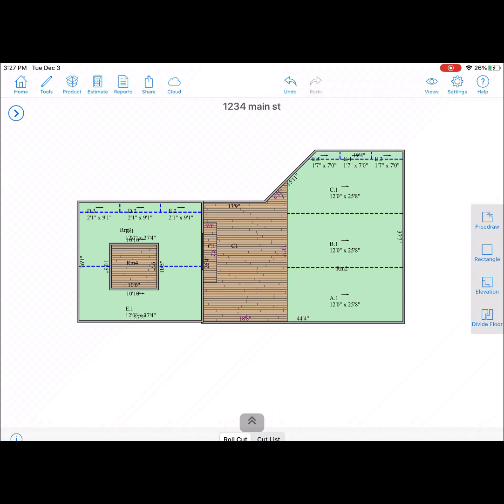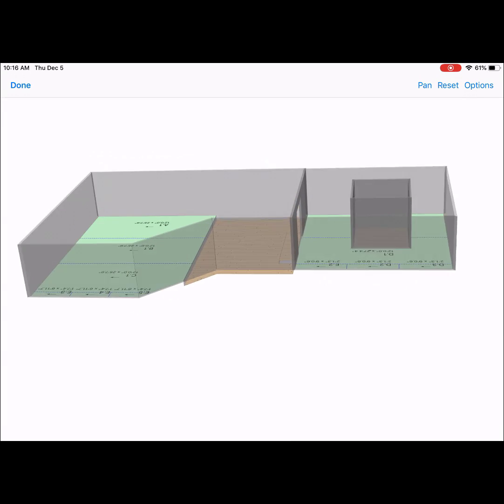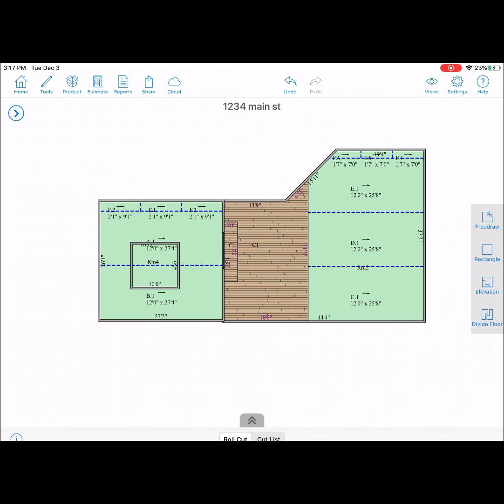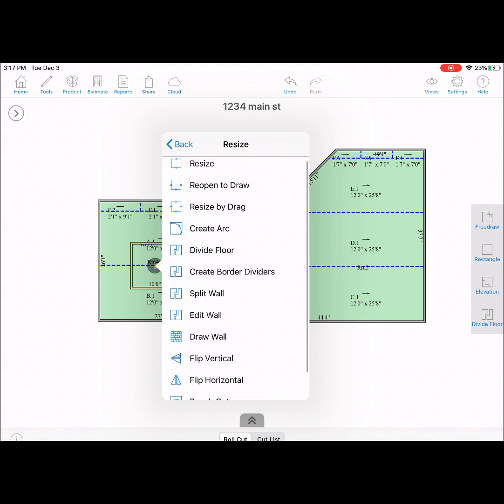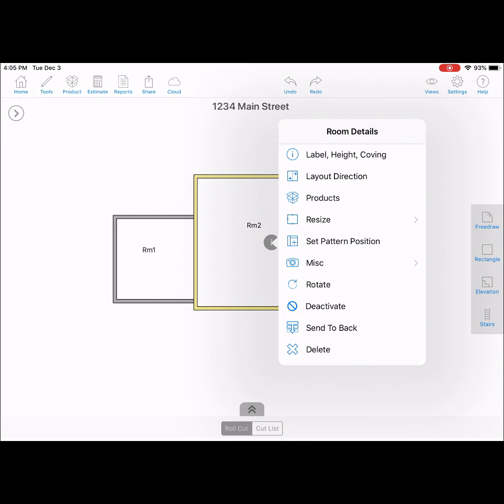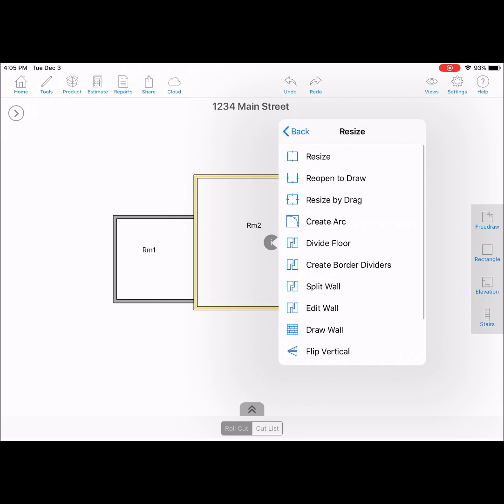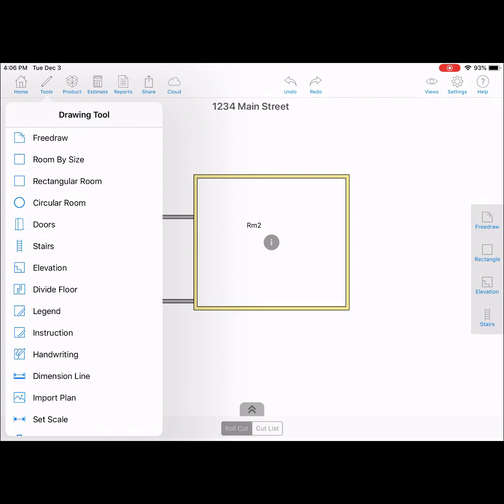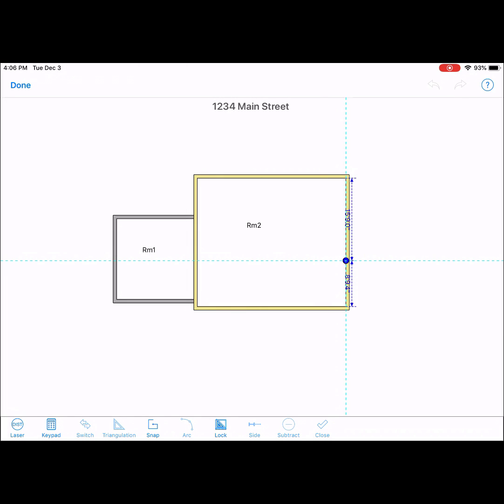December 2019 MeasureSquare Mobile Release Highlight Reel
This video will go over all of the newest additions to the MeasureSquare Mobile platform for iPad.